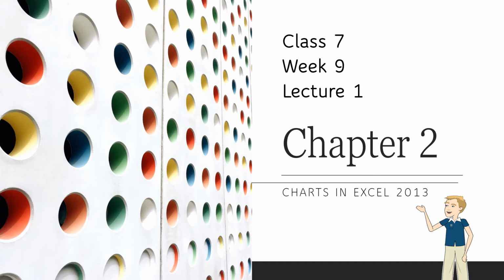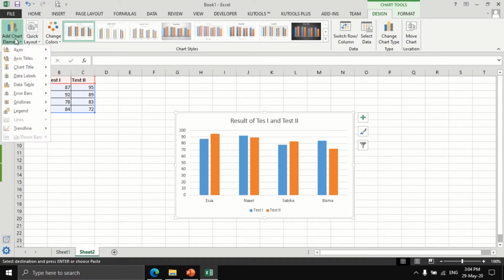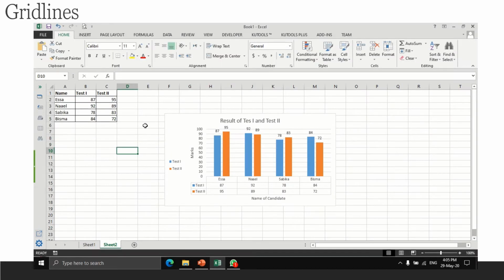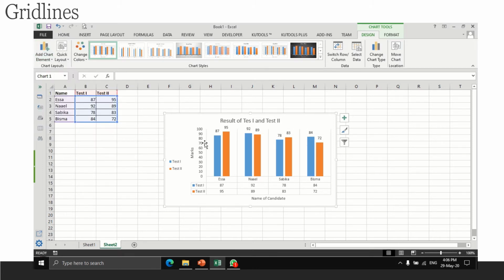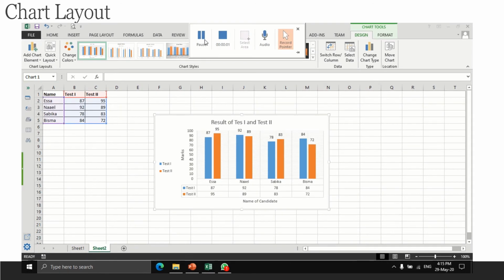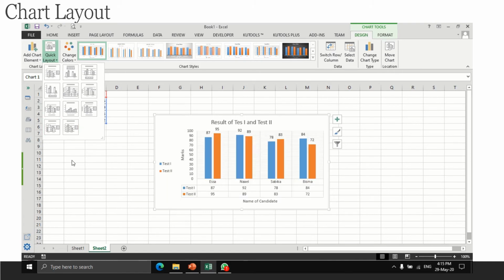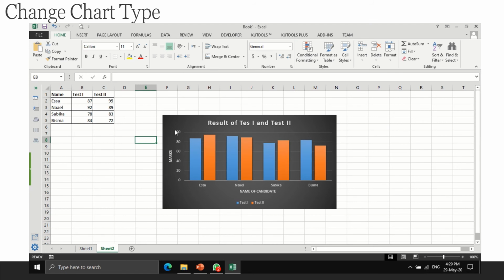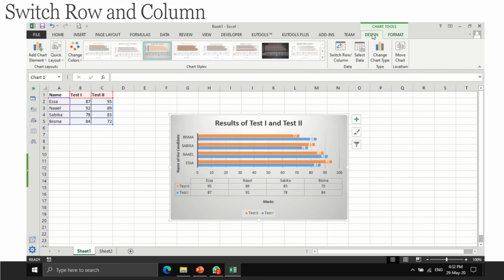Computer 7 W8 L1